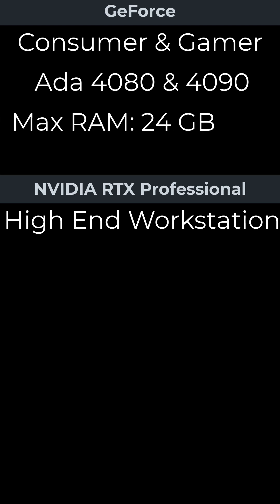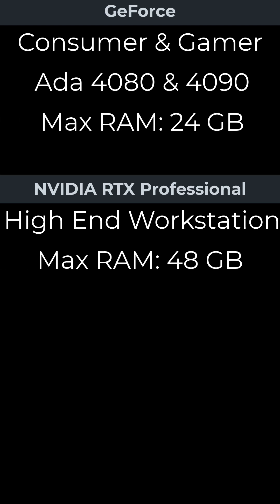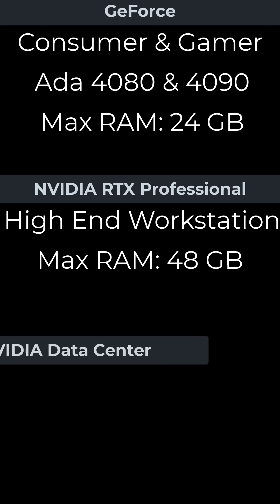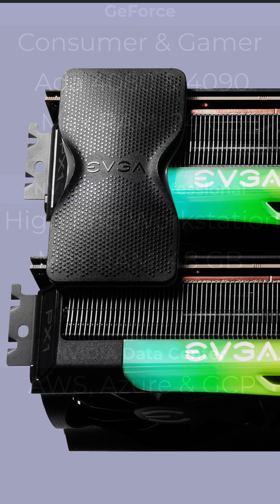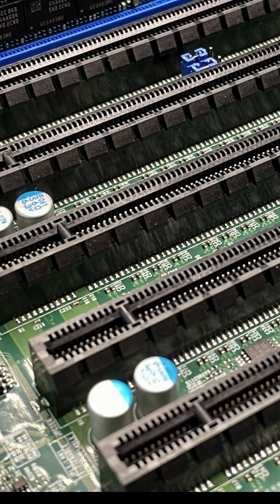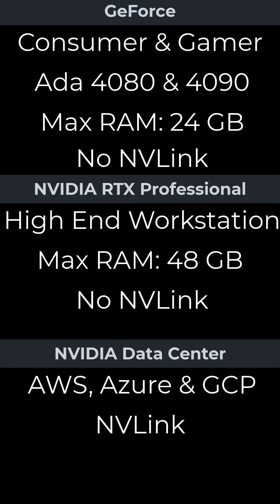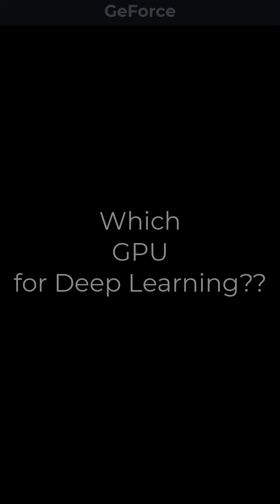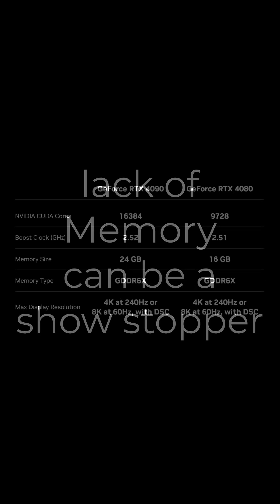NVIDIA GPUs for Deep Learning - January 2023